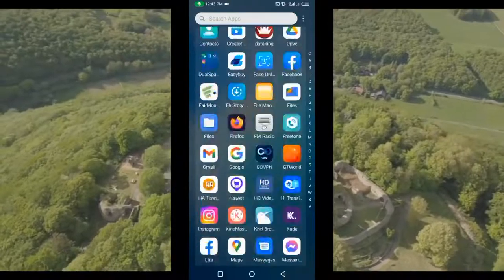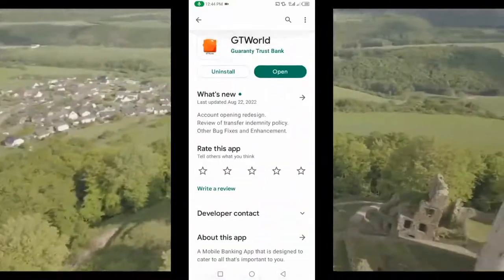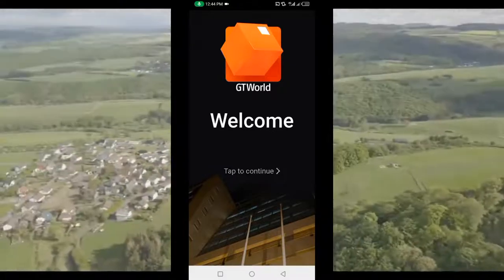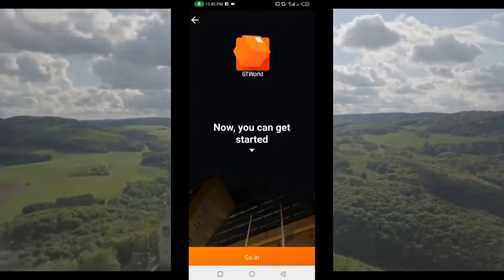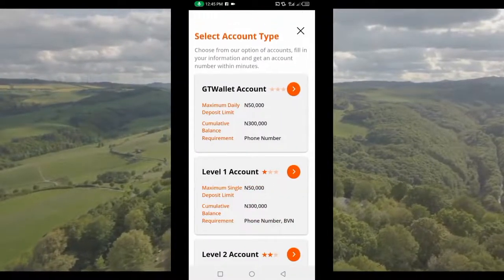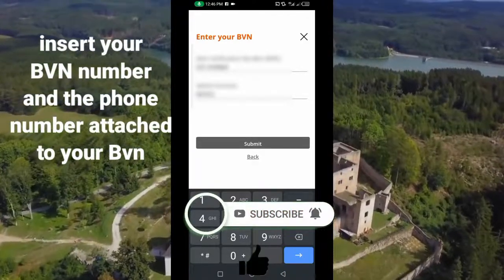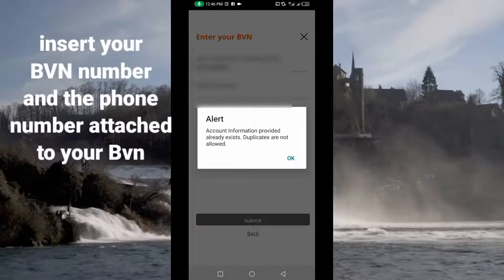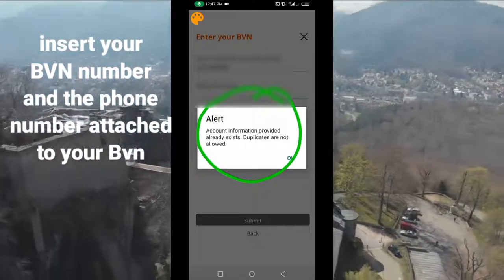How To See Your BVN Informations || Check Your BVN Date Of Birth JT Tech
This channel does not promote or encourage illegal activities, all content made on this channel are only for Educational Purposes. in this video we have shown you easy ways to follow to check your BVN or bank information online if forgotten like date of birth, name, address etc.